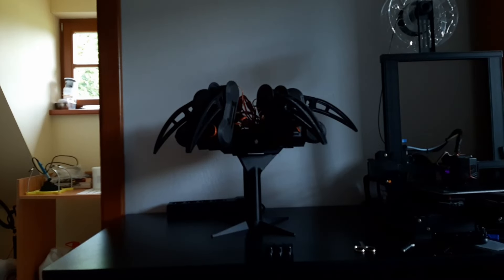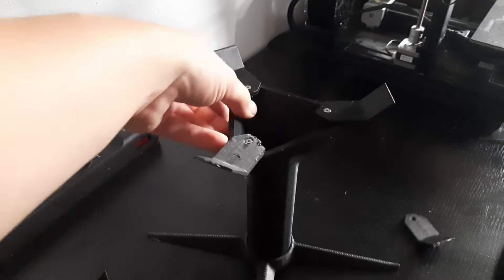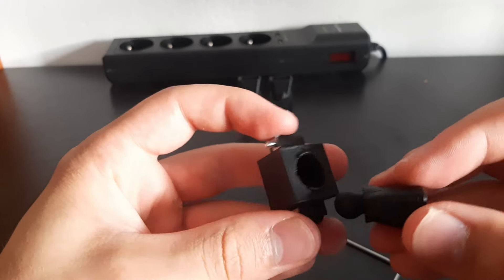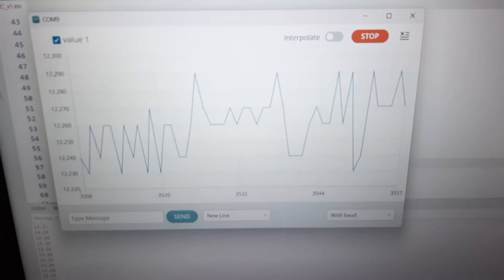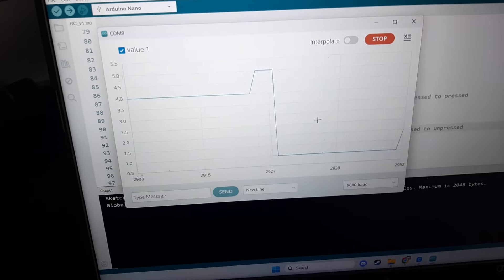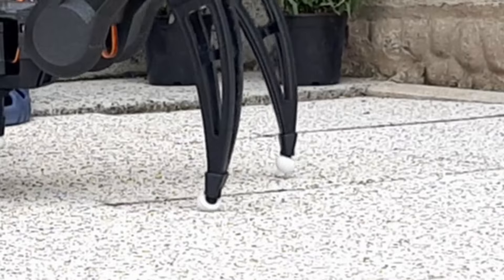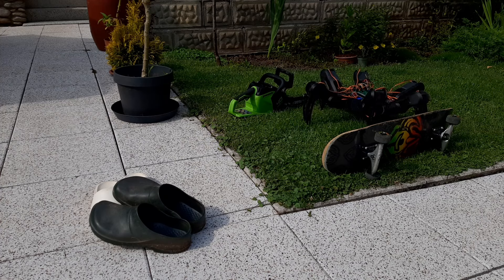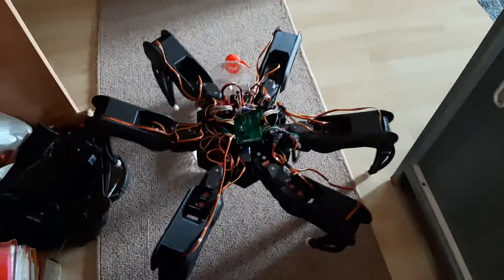I Made my Hexapod Robot Remote-Controlled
This is my remote controller prototype. I'll make a full controller with a PCB soon.